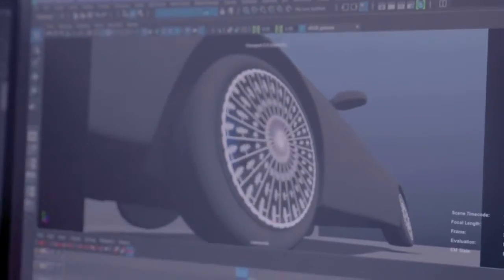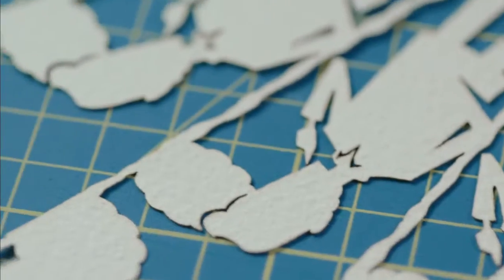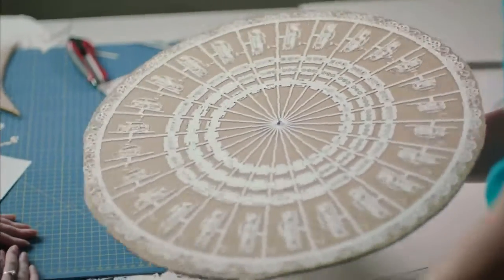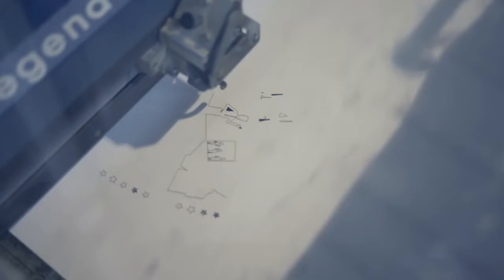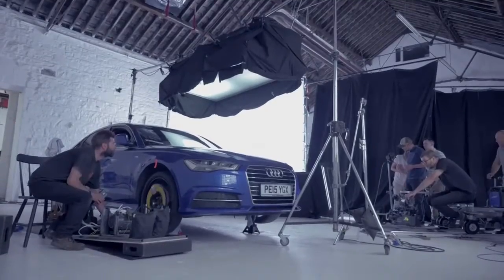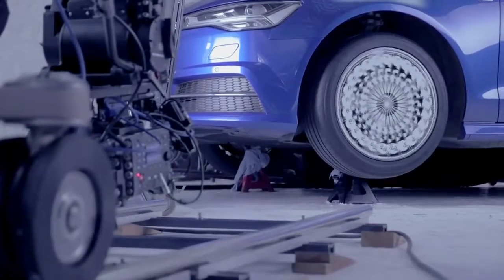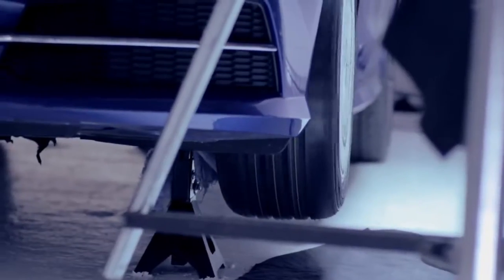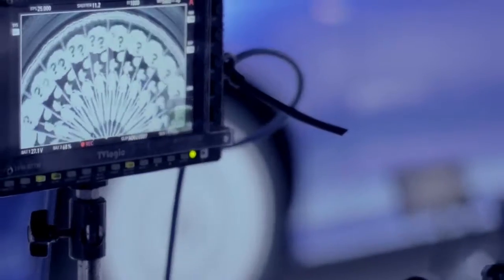carwow - The Way Forward 'Making of'